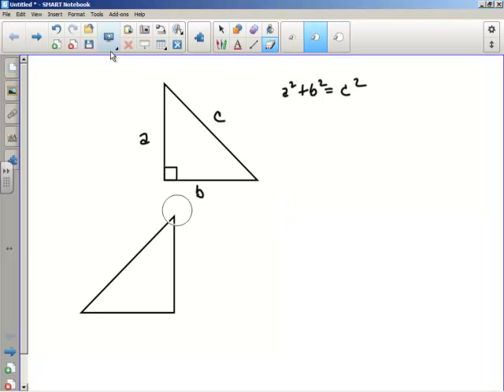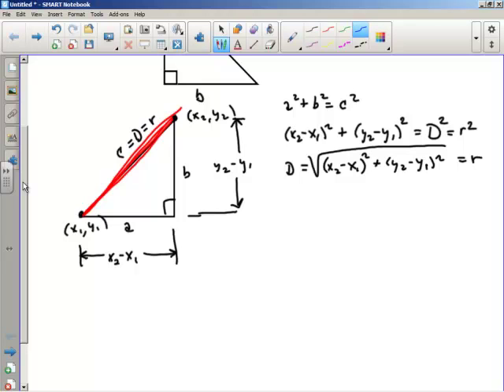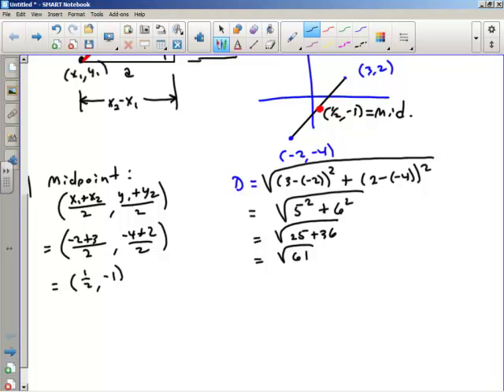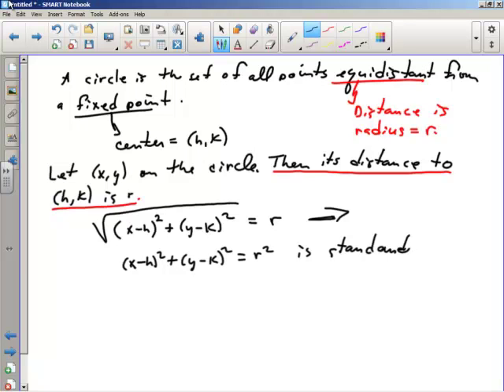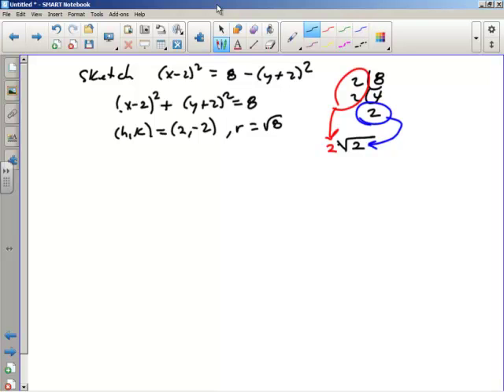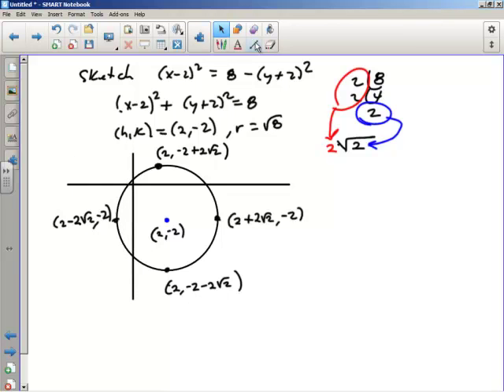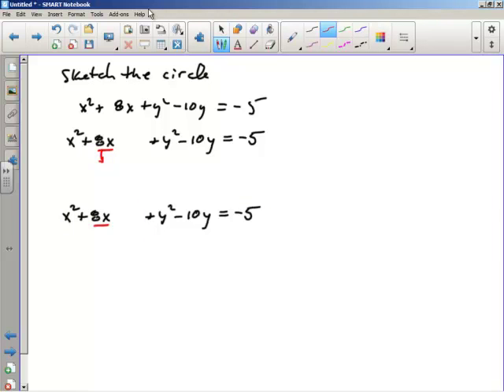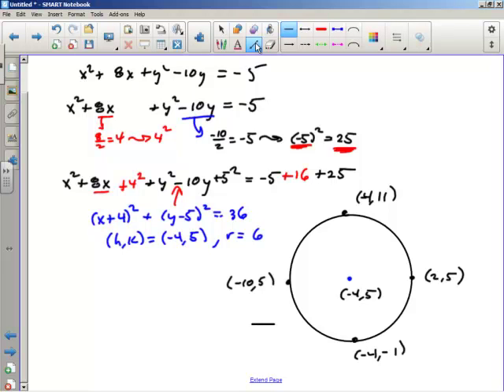Distance, Midpoint and Circles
From Pythagorean Theorem to Distance formula in the plane, from which the Standard Form of the Equation of a Circle is derived.  Also a quickie on Midpoint.

This is my first math video upload.  I think it's quick, direct, and pretty much to the point, without a whole lotta hemmin' 'n' hawin'.